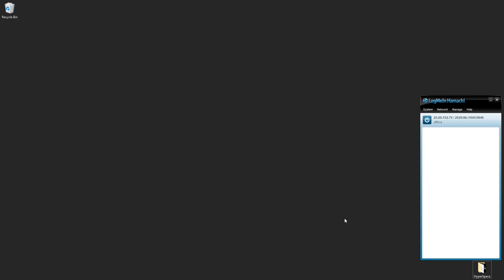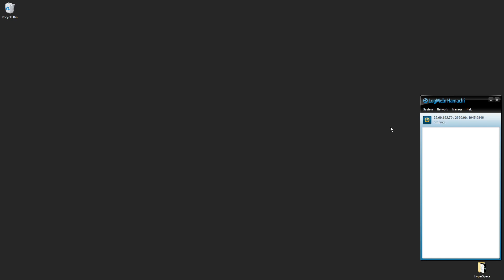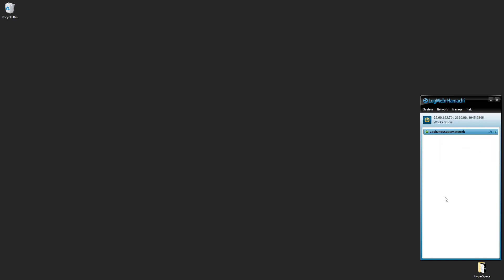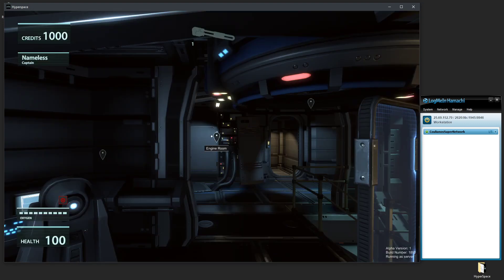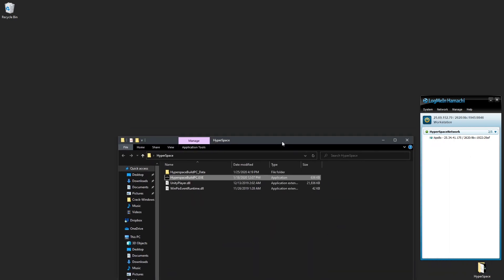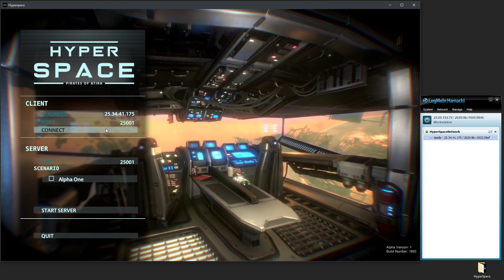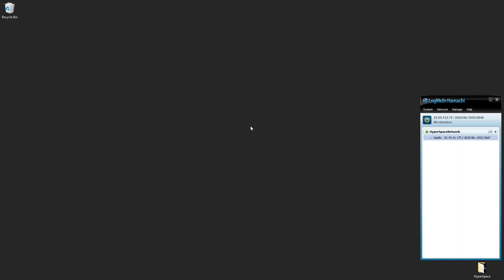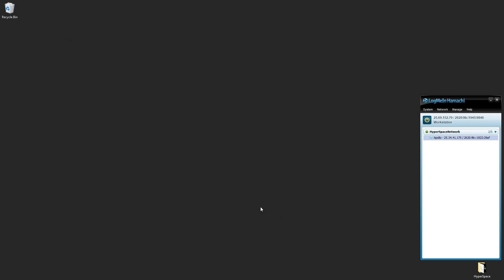HyperSpace : Pirates of Atira - Connecting over the internet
This is a tutorial showing how you and your friends can connect over the internet using Hamachi.